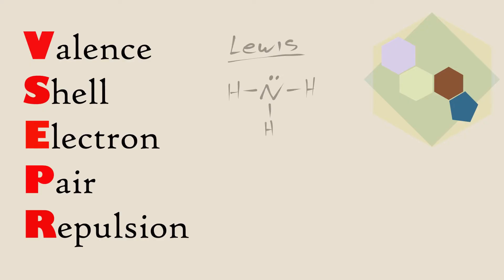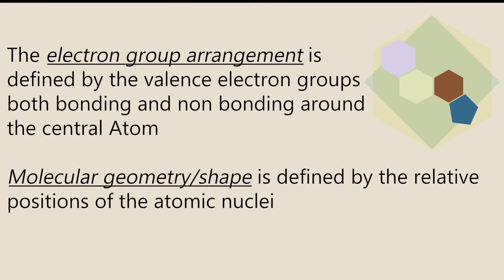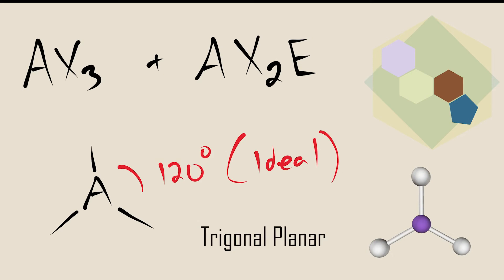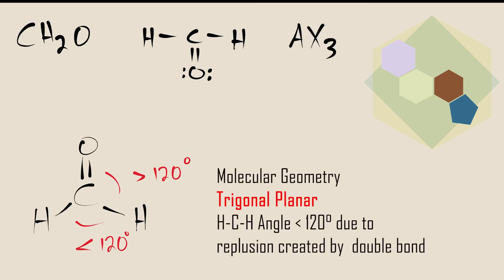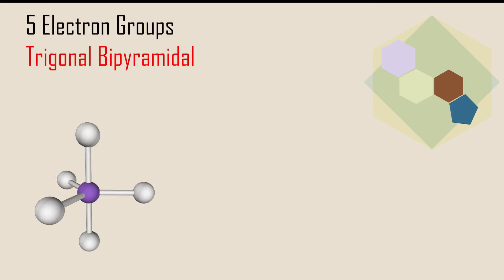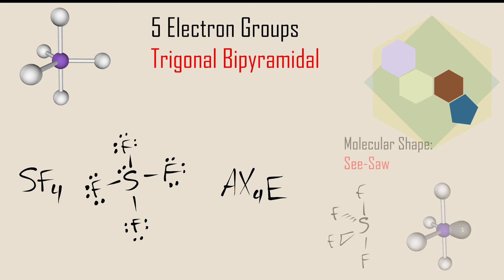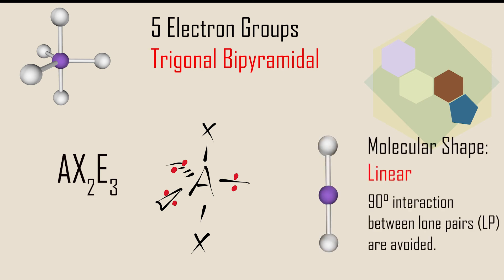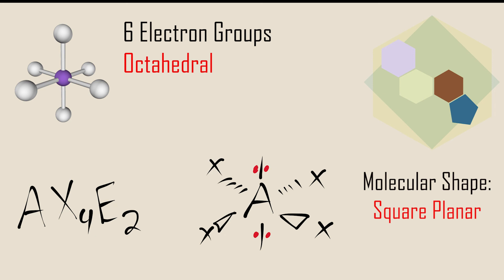9 - VSEPR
A short primer/refresher on Valence Shell Electron Pair Repulsion (VSEPR) Theory.